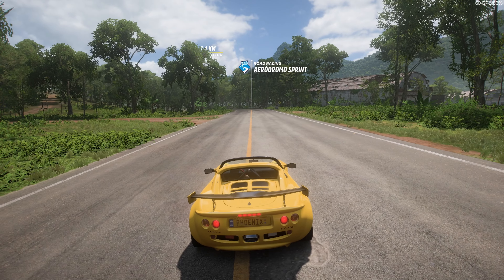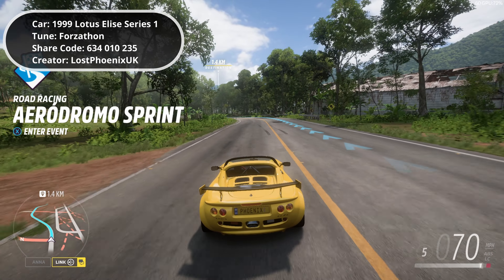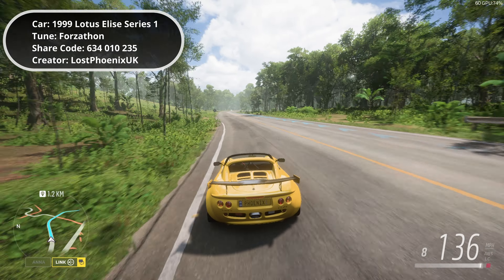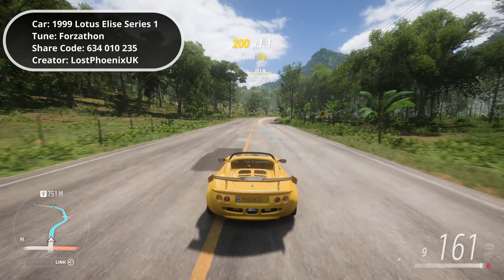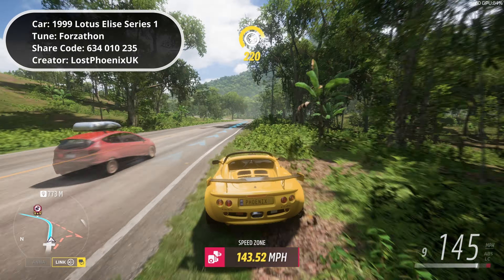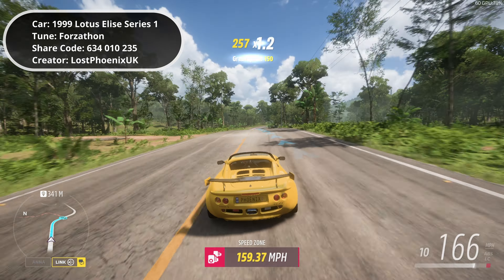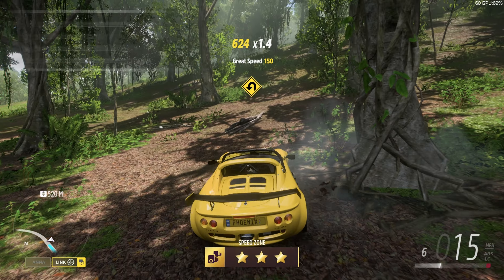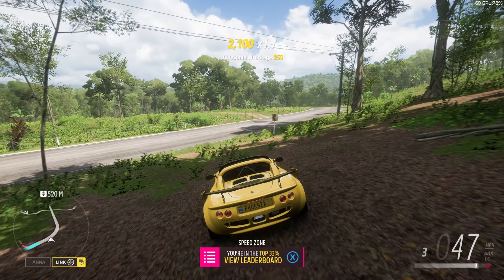Forza Horizon 5 - Speed Zone: "Airfield Speed Zone" - S1 Class - 1990's UK LOTUS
Speed Zone: "Airfield Speed Zone" - S1 Class - 1990's UK

Car: 1999 Lotus Elise Series 1 Sport 190
Tune: Forzathon
Class: S1 Class
Share Code: 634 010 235
Creator: LostPhoenixUK

Monero Private Coin Wallet:

43e64se9wDCRVkZE7gLzih2fpWR7bYAkBSFHet1qTB7ELwAPJFPVu2KRpHA4b3gkrNejJiSBzzyg7E1YjFUvazxg8rYACa8

Where to Find Lost Phoenix Gaming

Timestamps
00:00 Speed Zone: "Airfield Speed Zone" - S1 Class- 1990's UK